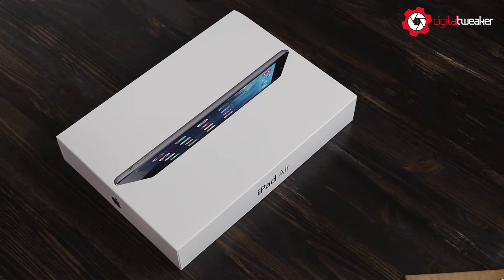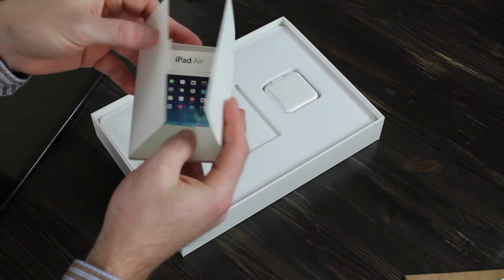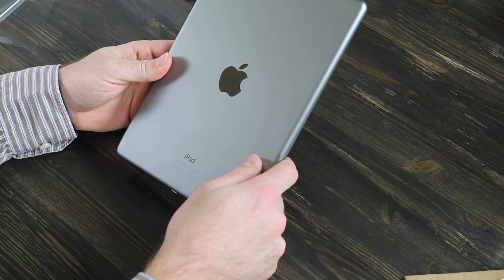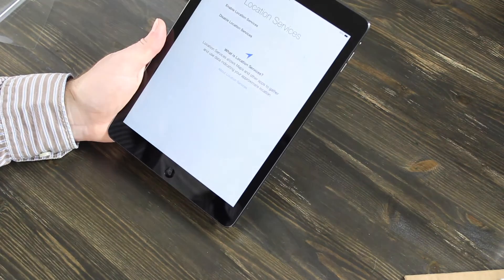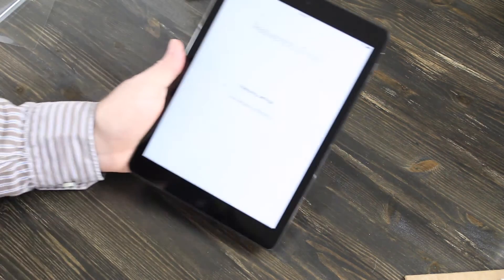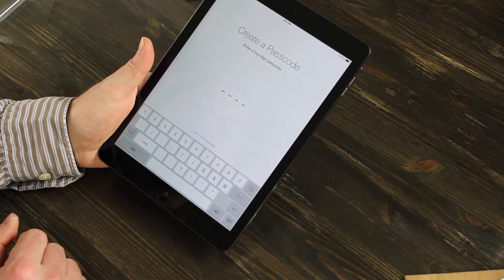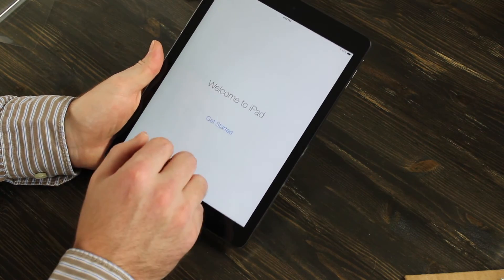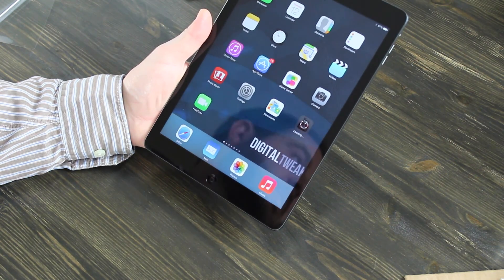iPad Air Unbox and Restore From iCloud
Unboxing of the slate 32gb iPad Air and setup steps. You can setup as a new iPad Air or by restoring from a previous iPad backup in iCloud which is what we will be covering.